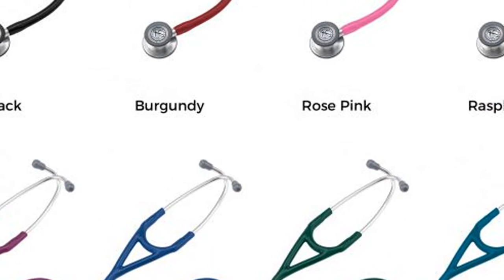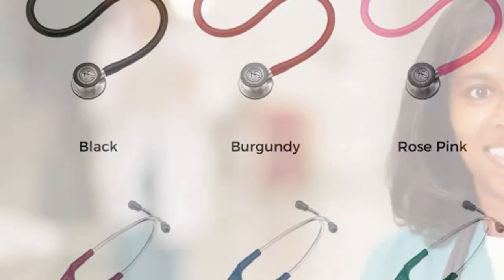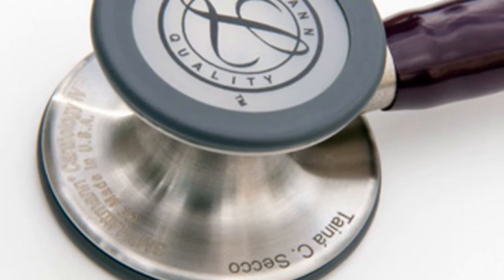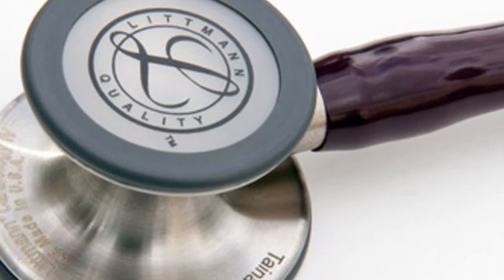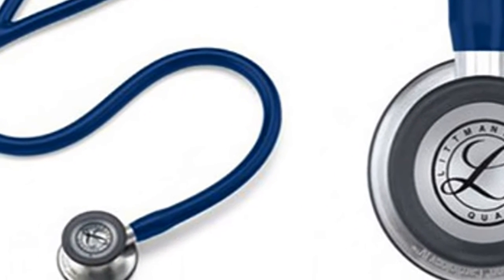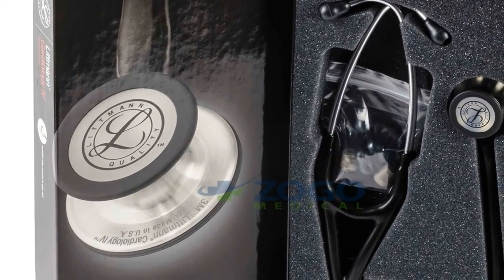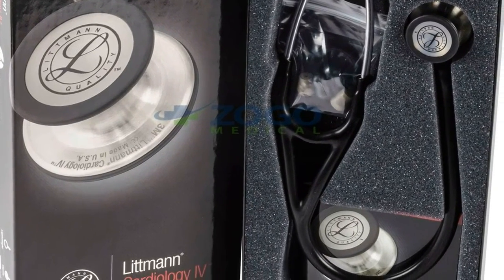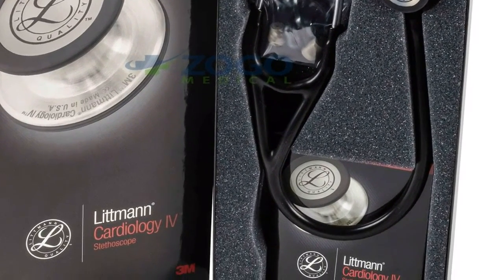Littmann Cardiology IV Stethoscope Review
With the Littmann Cardiology IV Stethoscope, you can hear more!

The Cardiology four's advanced features help you achieve more.
- Diagnose and make decisions with confidence.
- Dual-lumen tubing combines two sound paths in one tube, eliminating the rubbing noise of traditional double tubes.
- Hear subtle changes in patient status.  Better audibility of high-frequency sounds helps you learn more about your patient’s condition.
- Single-piece tunable diaphragms let you hear high and low frequency sounds on both the adult and pediatric sides of the chestpiece.
- Useful in critical care and challenging environments such as Emergency, ICU, Cardiac ICU, step-down unit and other dynamic locations
- Ergonomic and high profile construction; 40% larger chestpiece and 60% deeper bell than the Littmann Classic 3.

Designed for use with adult and pediatric patients.

Tunable, dual-sided stainless steel chestpiece with open or closed bell.  Pediatric side converts to an open bell. Just remove the single-piece diaphragm and replace it with a non-chill rim. Open bell stays clear of dirt and debris by covering it with the small diaphragm.

Soft-sealing eartips provide optimal comfort and excellent sound occlusion.

Choose from a wide variety of colors and chestpiece finishes.

Not made with natural rubber latex or phthalate plasticizers, next-generation tubing has improved resistance to skin oils and alcohol and is less likely to pick up stains.

Comes with the Littman exclusive seven year warranty.